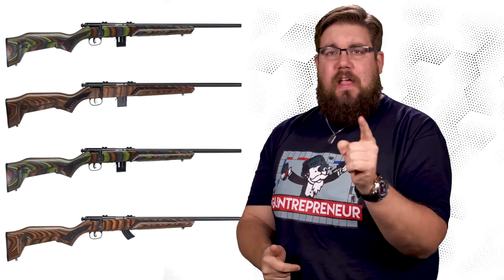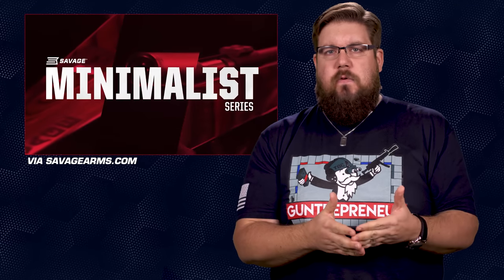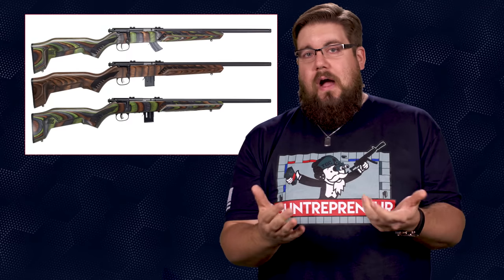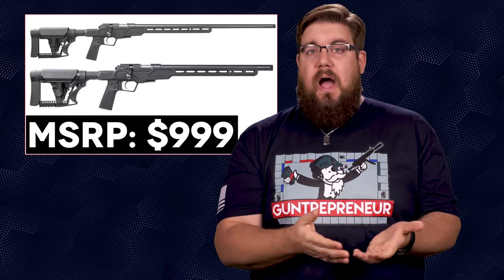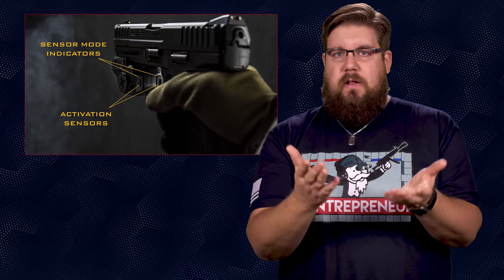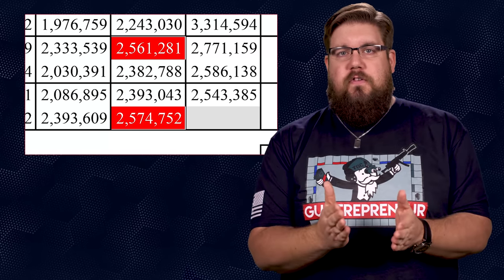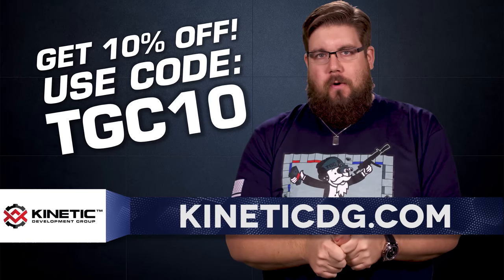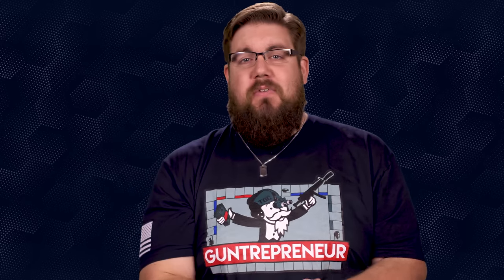Is A 22LR Really Worth That Much? - TGC News EPISODE 200!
This week on TGC News, Jon Patton is talking about lots of rimfire guns and It's episode 200!

The materials available through The Gun Collective (including any show, episode, guest appearance, etc. appearing within) are for informational and entertainment purposes only. The opinions expressed through this video are the opinions of the individual author.